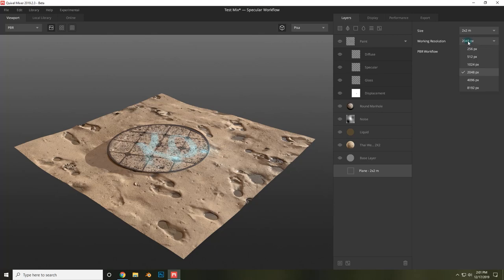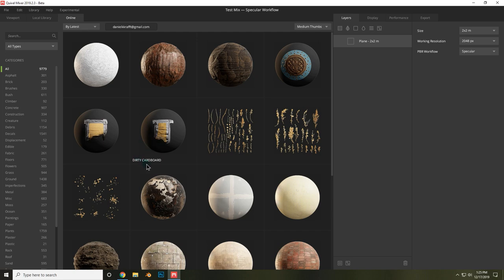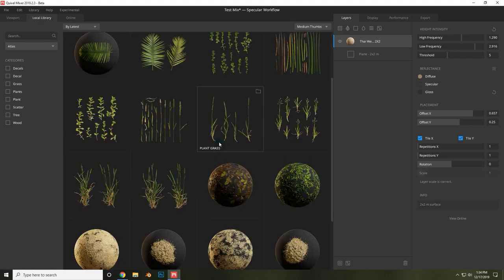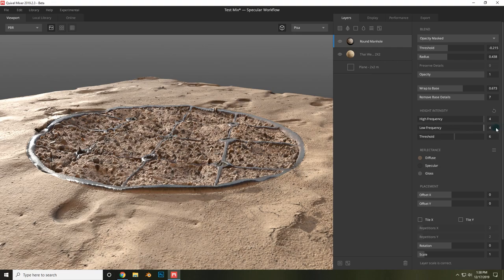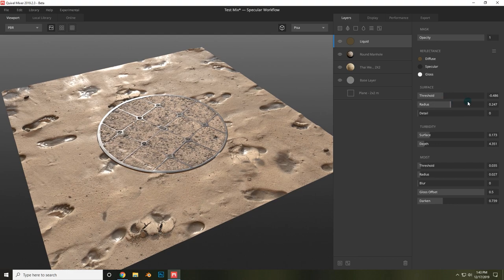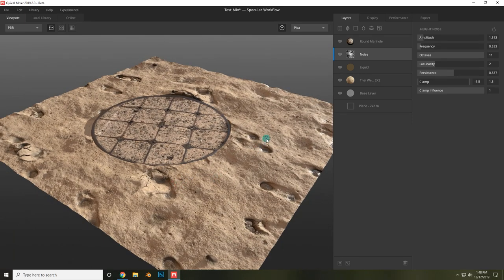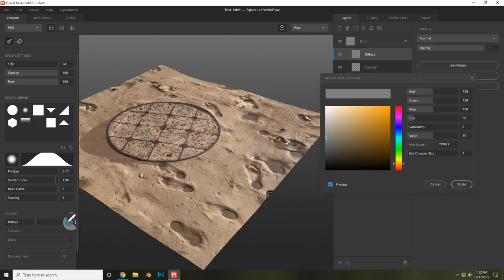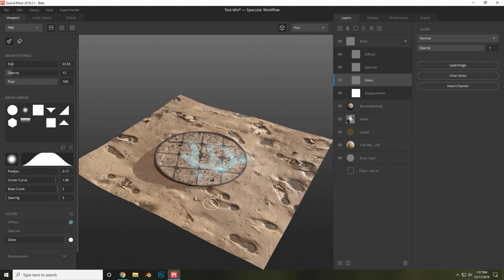Quixel Mixer for Dummies! Complete Beginner's Guide to Quixel Mixer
This video is all about the basics of Quixel Mixer

Learn about Quixel Mixer's interface and settings, as well as the details for each layer type and how they work together.

You will need to set up Unreal Engine with Unlimited Free Megascans Assets before you can use the specific assets used in this video.

Video by Daniel Krafft